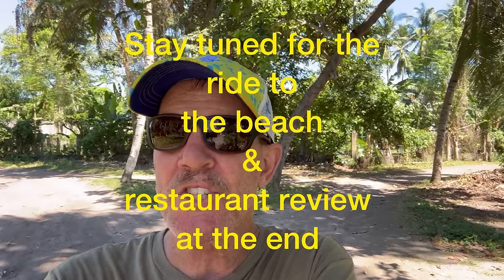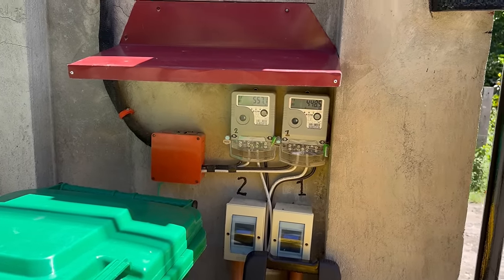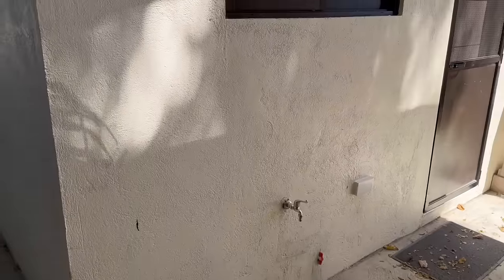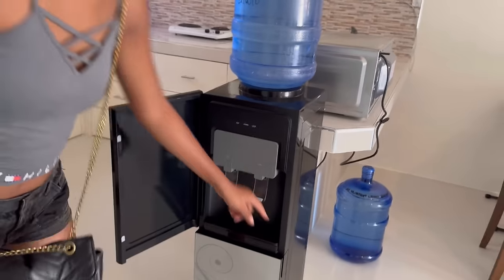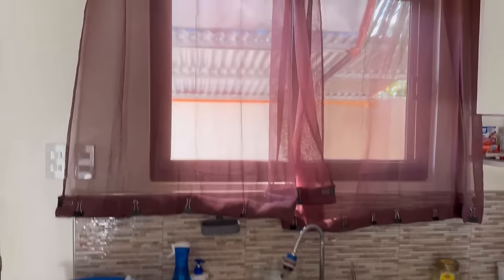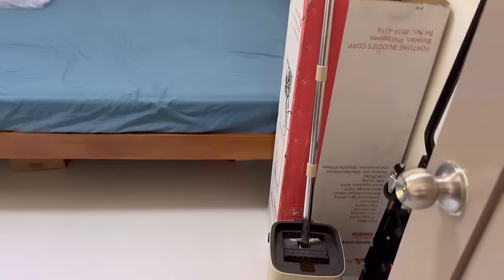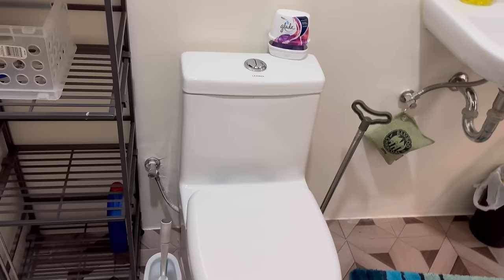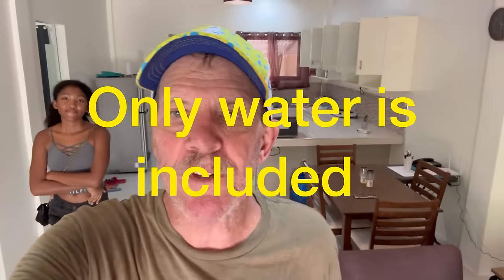2 BR 1 bath rental 1 minute from beach near Dumaguete Philippines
My name is Kevin. I hope you will enjoy my videos of my great new life of early retirement in Dumaguete in the Philippines. Come along on my island hopping trips to beaches, snorkeling, mountains, waterfalls and other Philippine destinations. I’ll introduce you to friends, so you can learn about dating, finding a place to live, restaurants, and best places to buy groceries

Jennalyn’s channel is: Filipina life with Jennalyn